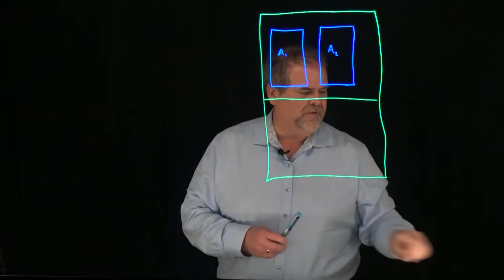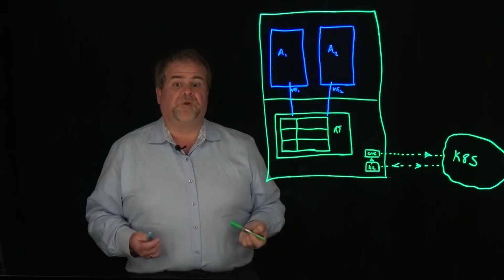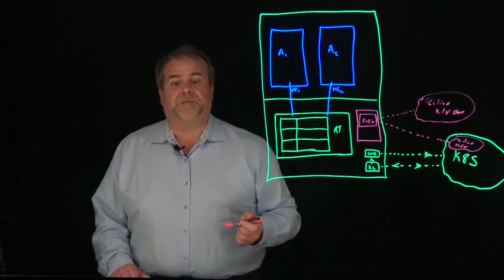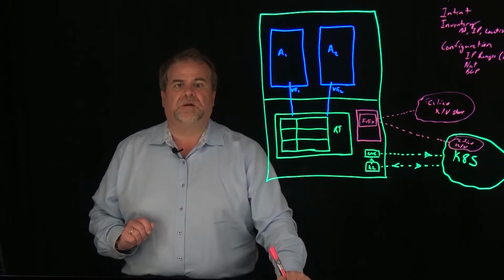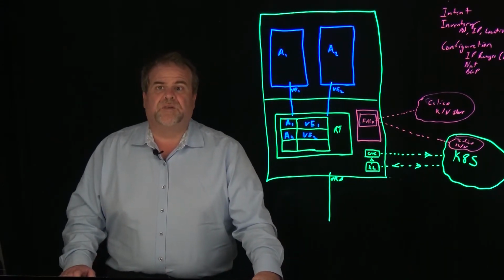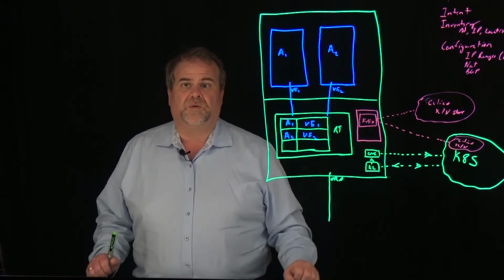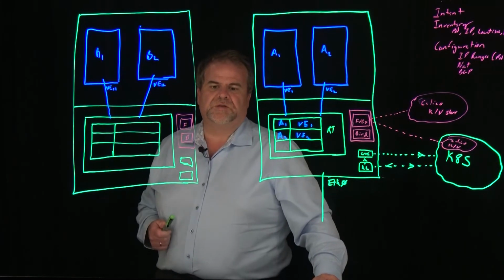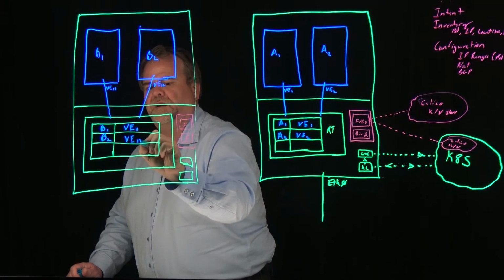RAW to be made into Network Policy and CNI [Archived on April 30, 2019]